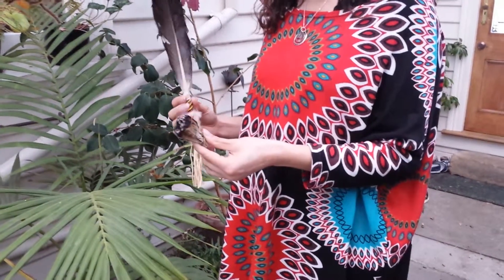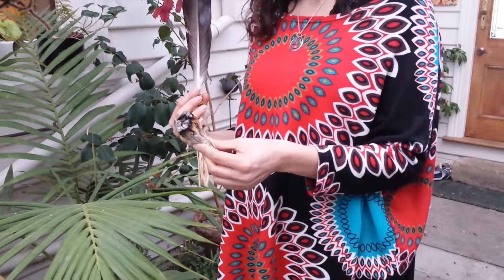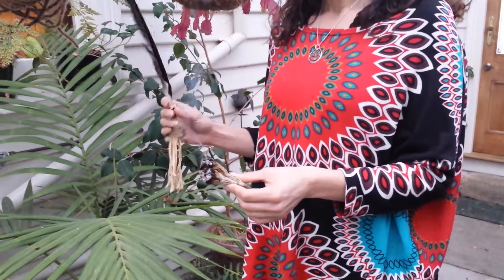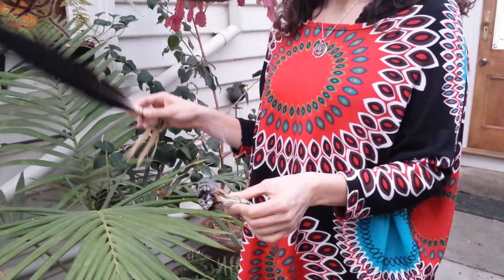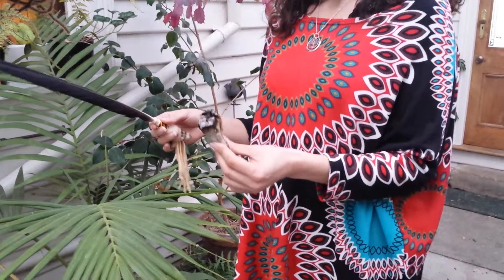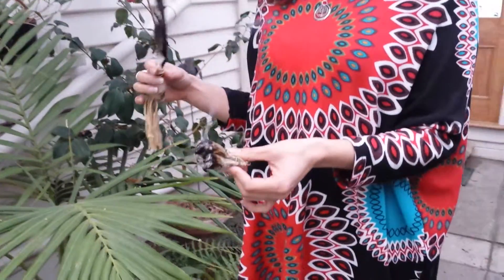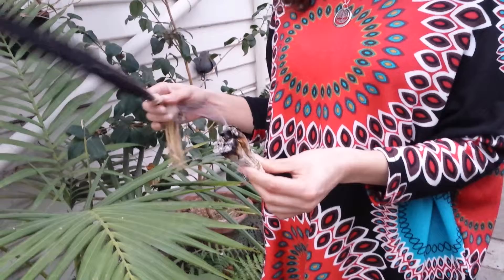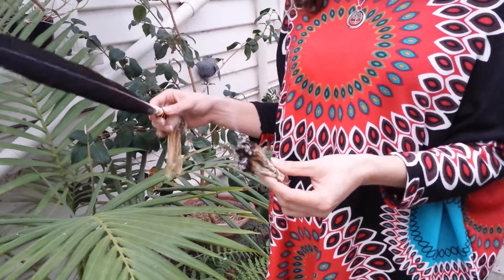Sacred Vision Quest 6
Using a smudge stick to cleanse and purify negativity. Learn more on the Sacred Vision Quest Facebook journey